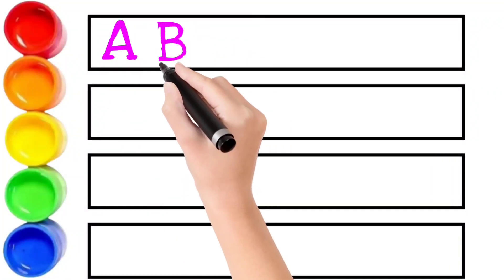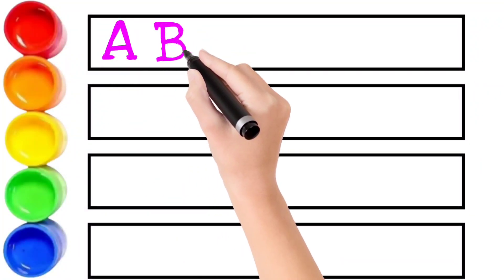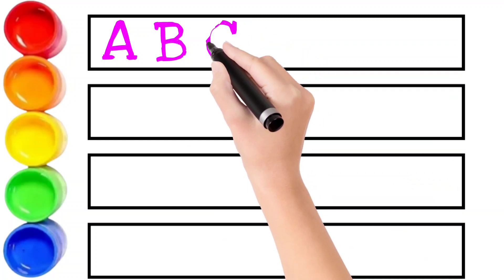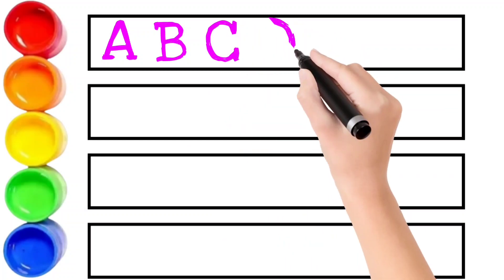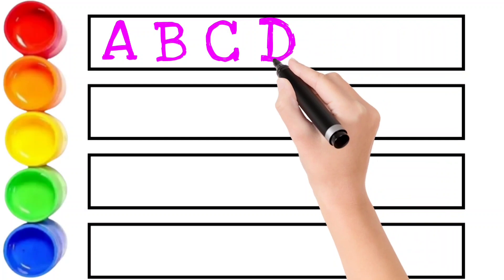A for apple, अ से अनार, abcd, phonics song, abcd song, Alphabet song, English varnmala, van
A for apple, अ से अनार, abcd,  phonics song, abcd song, Alphabet song, English varnmala,

A for Apple 🍎, B for ball 🏀, alphabets song, abcd phonics song, english varnmala, shapes drawing,

Your queries 👉

abcdefg
english alphabet
abcd cartoon
a for apple bi for ball
alphabet song
a for apple a for ant
nursery rhymes
abcd rhymes
a for apple b for ball c for cat d for dog abcdalphabet

 ABCD varnmala
 ABCD varnmala
 English varnmala
English alphabet
 ए फॉर एप्पल ए फॉर एप्पल की स्पेलिंग ए फॉर एप्पल बी फॉर बॉल सी फॉर कैट डी फॉर डॉग ए फॉर एप्पल ए बी सी डी ए फॉर एप्पल बी फॉर बॉल सी फॉर कैट अ से अनार आ से आम क से कबूतर ख से खरगोश ए फॉर एप्पल बी फॉर बॉल वर्णमाला

studyA for Apple 🍎 B for ball 🏀, alphabets song, abcd phonics song, english varnmala, shapes drawing,kids